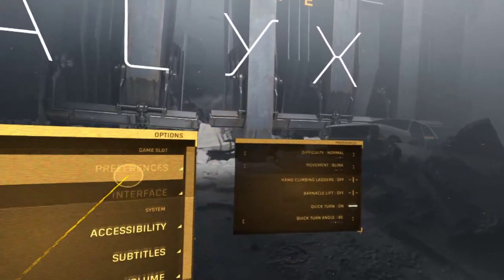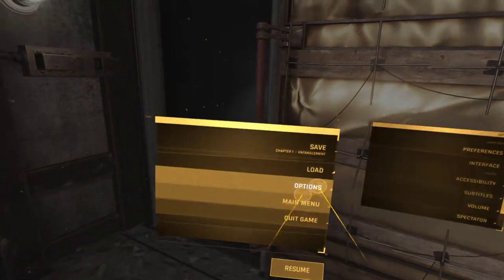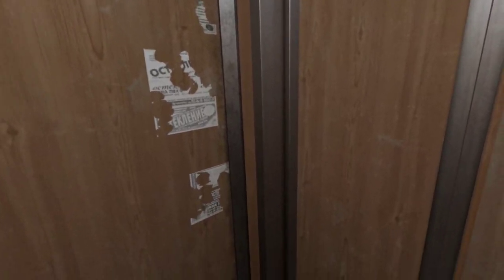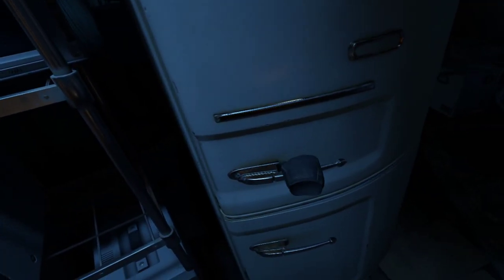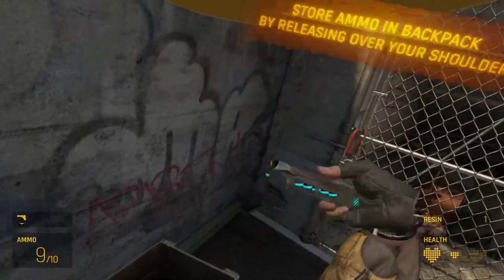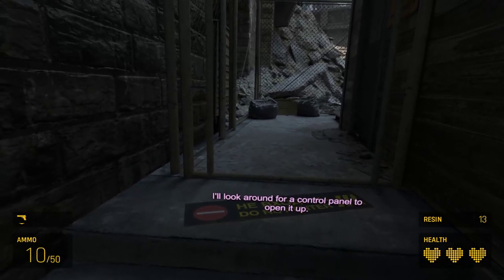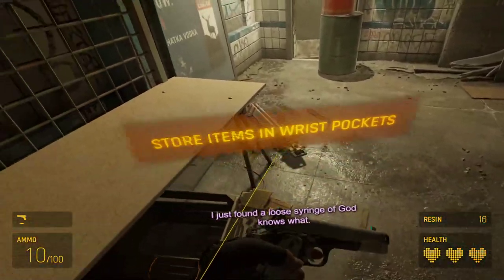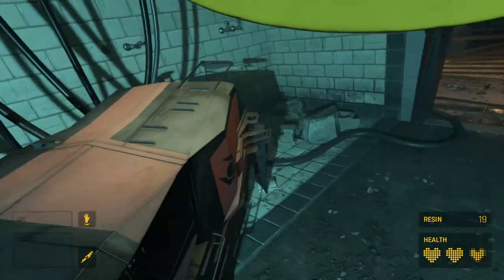Half-Life: Alyx (HTC Vive): My first time playing (Part 1)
It's finally out! And it's really good.

Performance wise, at least it runs on my computer. Which I'm happy about. I got some slight performance issues, but that's due to my average computer running a GTX 1070 and an i7-4770 with 16GB of RAM and and ancient slow HDD. You special people with enthusiast gaming rigs (and the Valve Index) should run this game with no problems whatsoever. People with budget hardware might not have a great experience.

Other than that, I love the game and will play more.

But first, I need to fix the audio settings. Cleaned out my computer, so the ALL the audio settings on my computer were reset, setting everything to MAX VOLUME.  Because of that I think I've gone deaf after playing today. My ears hurt. Mic settings too, so I need to change some stuff there, haha!